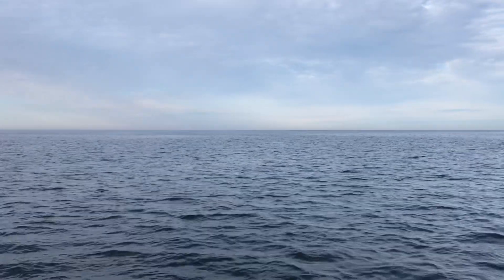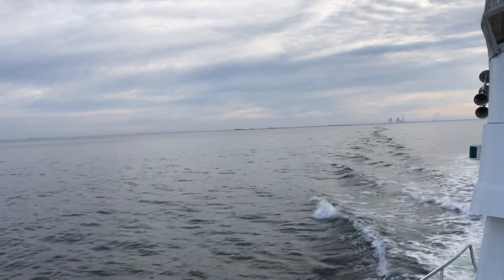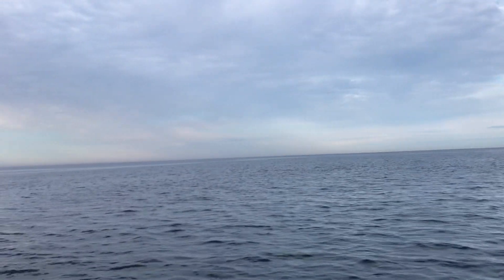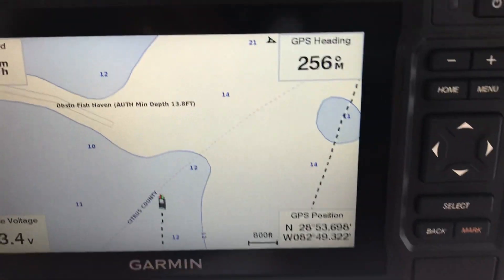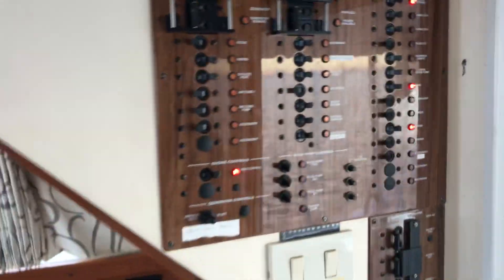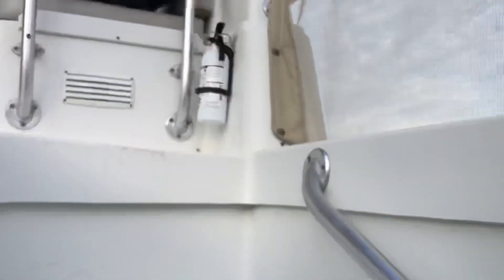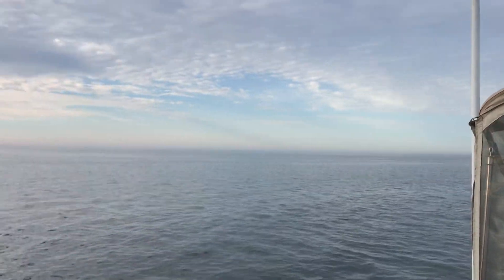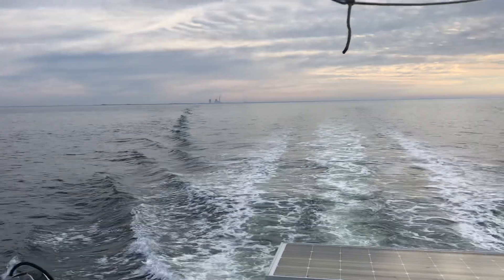Gulf Crossing Crystal River to Clearwater FL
On a 390 Mainship Trawler
Vessel Name: No Agenda
Gold Looper Vessel